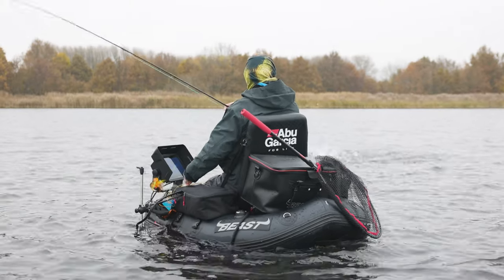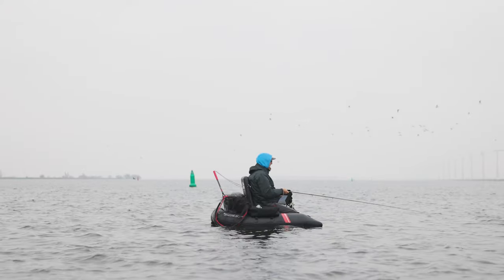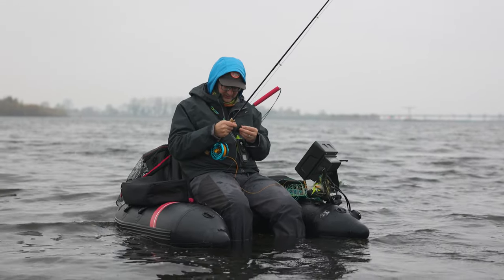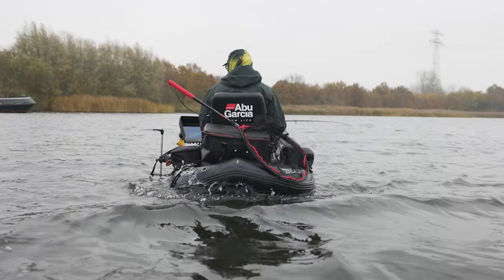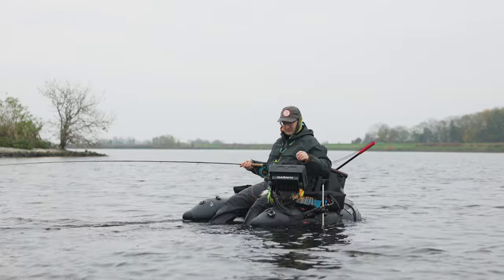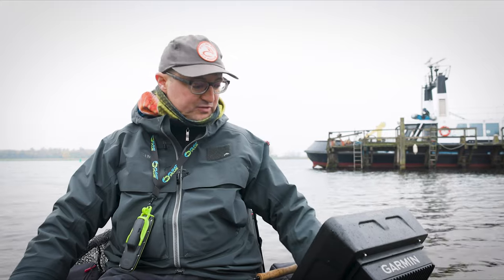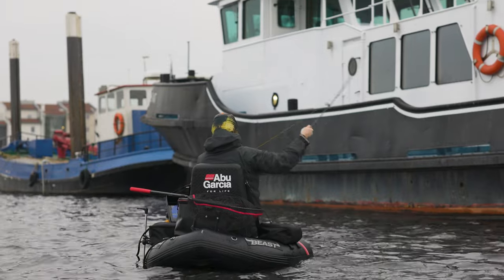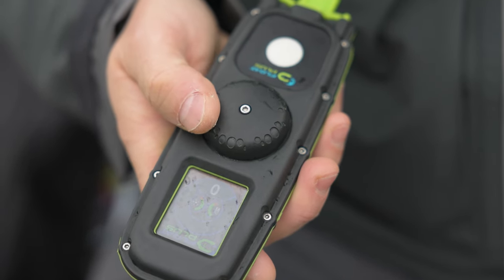How to Choose a Belly Boat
Renowned predator angler Steffen Schulz talks about different types of belly boats, and what to look for when picking one out.
If you want to learn more about the products we offer, you can check out our